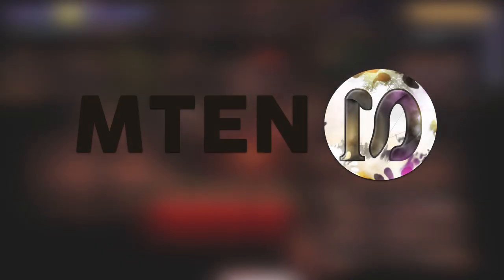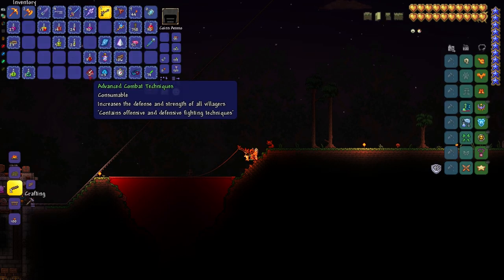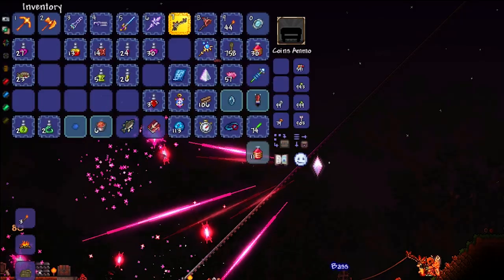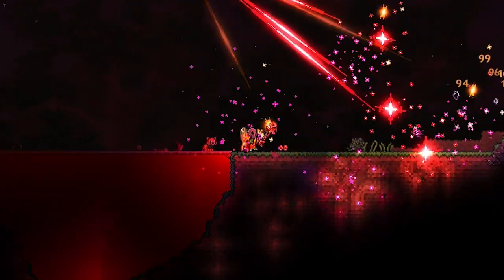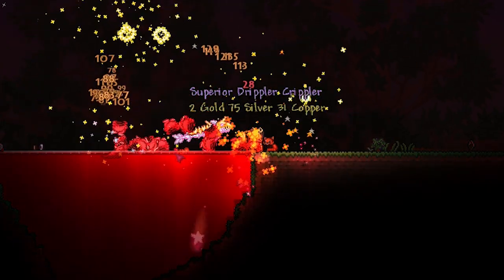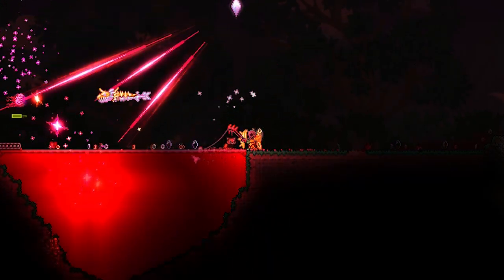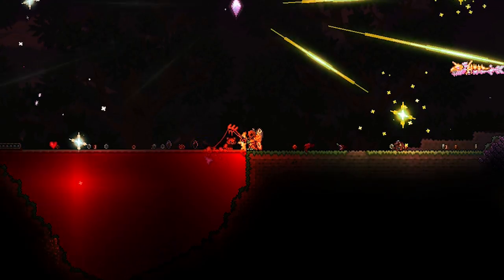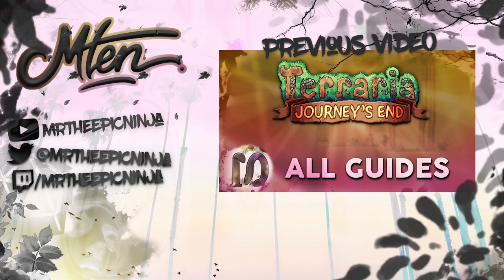BLOOD MOON FISHING - NEW TERRARIA 1.4 JOURNEY'S END EVENT GUIDE! - CHUM + CHUM CASTER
Hello everyone, in this Terraria 1.4 Journey's End Tutorial, I will be showing you all how to complete the blood moon fishing event, the new fishing crossover blood moon event in Terraria 1.4 Journey's End, where the nautilus miniboss can be found, this is my guide on how to use the chum caster and chum. as well as completing this new Terraria 1.4 event well.